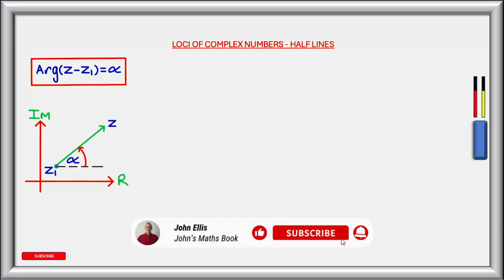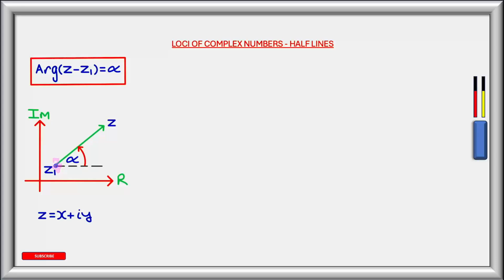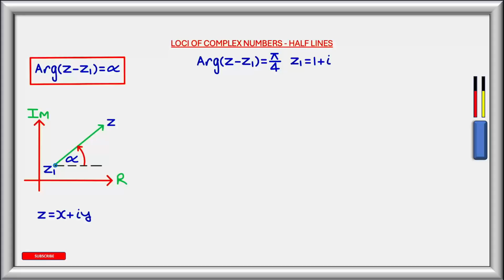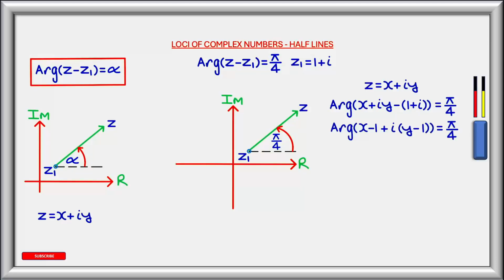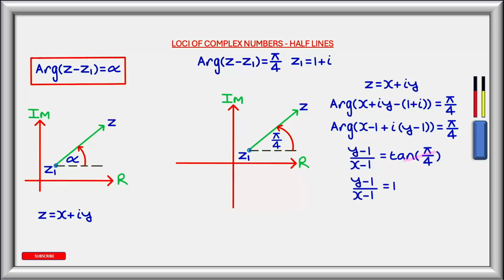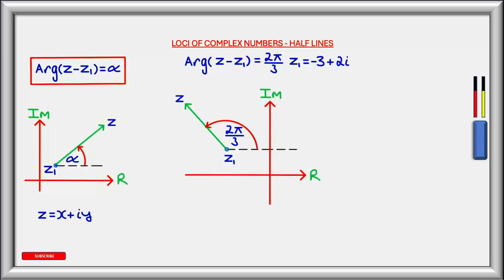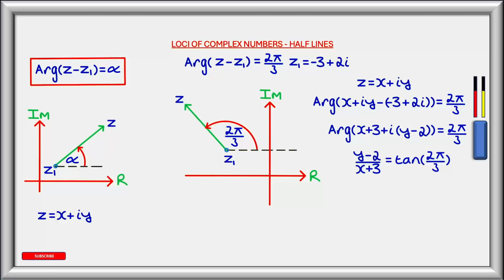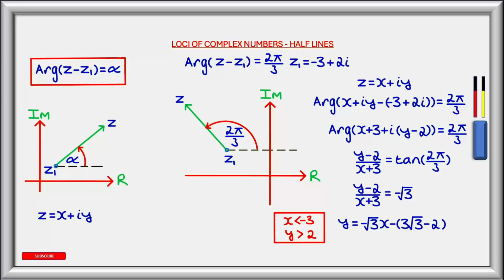Master the Locus of a Complex Number: Half-Lines (Rays) Explained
In this tutorial, I dive deep into the geometry of complex numbers, specifically focusing on the Locus of a Half-Line (Ray).

I break down the standard form  Arg(z - z1) = ⍺ and explain exactly what it means geometrically.

The Definition: See what a half-line looks like on an Argand Diagram and understand why the "start" point is always undefined (indicated by an open circle).

The Theory: How z = x + iy interacts with a fixed point z1 to create a directional ray.

Step-by-Step Examples: Watch as I take two loci in standard form and convert them into Cartesian equations (y = mx + c) with specific domain constraints.

Visual Proof: I’ll plot the results to show how the angle ⍺ dictates the direction and how z1 acts as the "anchor" of the ray.

Key Equation Covered:
Arg(z - z1) = ⍺

Where:
z is the moving point (x, y).
z1 is the fixed starting point (x1, y1).
⍺ is the angle the ray makes with the positive real axis.